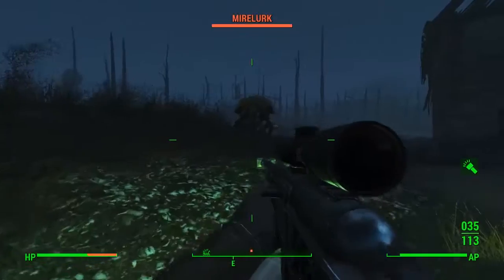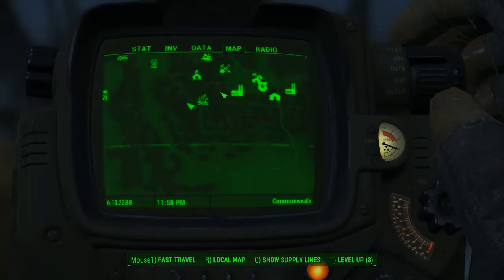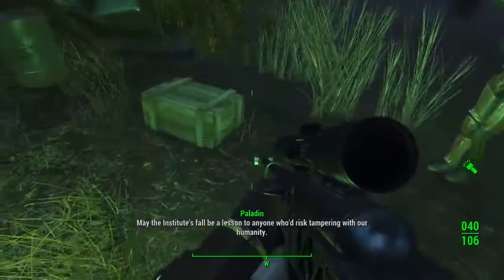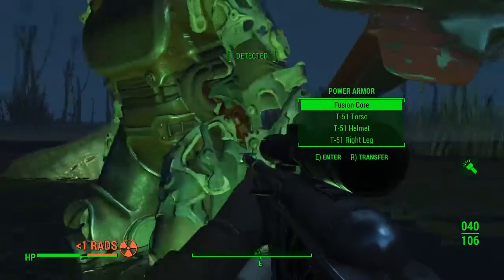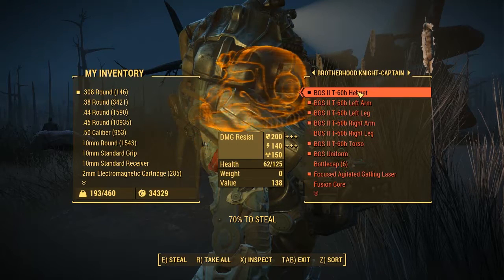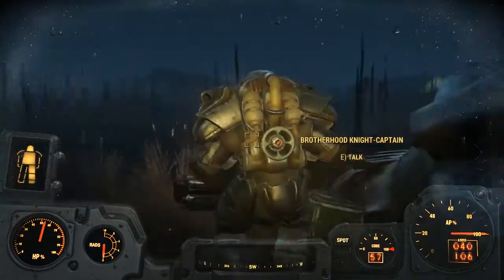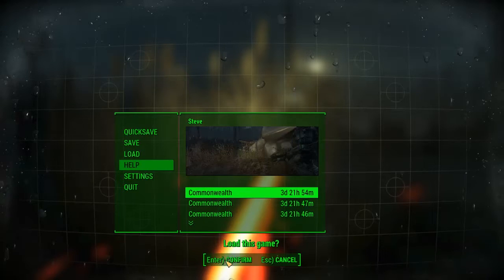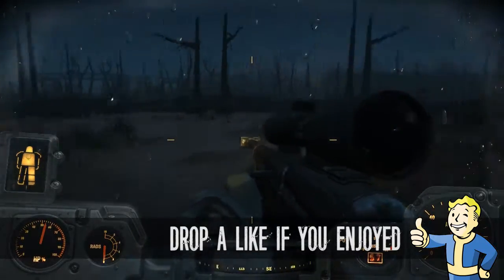Fallout 4 | T-51 Power Suit Location Guide | Murkwater Construction Site | Possible X-01 Location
Welcome to another Fallout 4 Power Armor Location Guide

Today il be showing you another location of where to get a Set of Power Armor which can be easily picked up from the location known as "Murkwater Construction Site"

Although this is T-51 in the video it could easily be Rare X-01 Power Armor if spawned in at level 28 or above